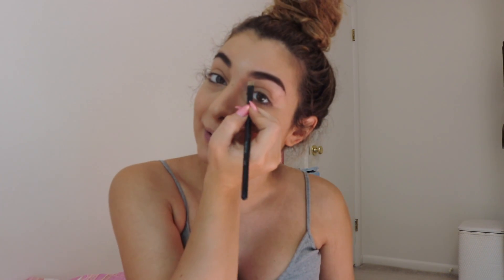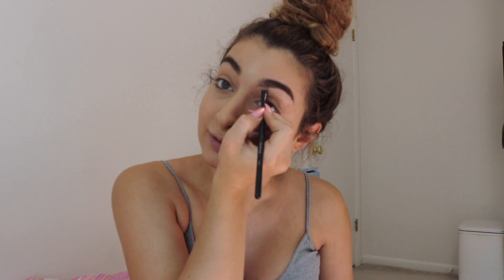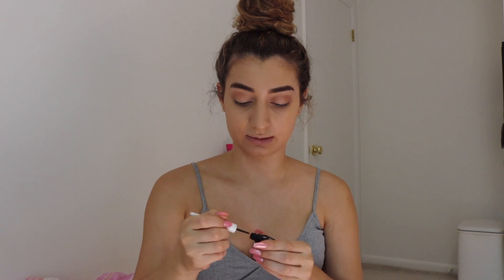NO MIRROR MAKEUP CHALLENGE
me: very healthy, not sick at all